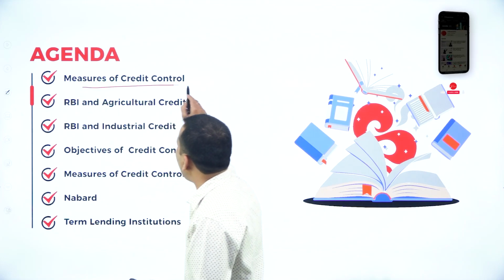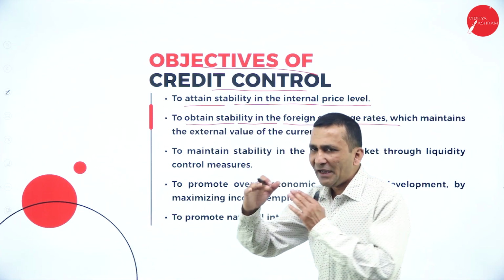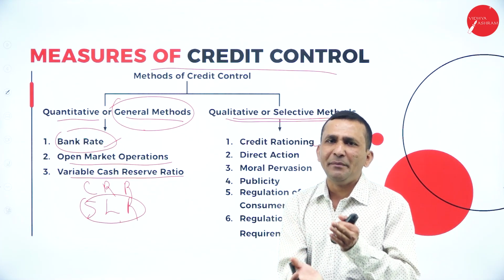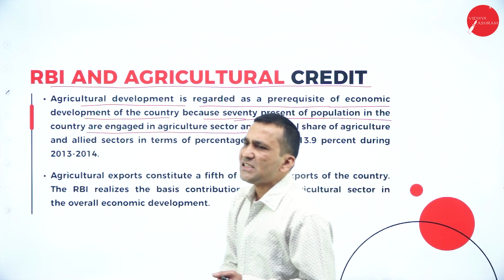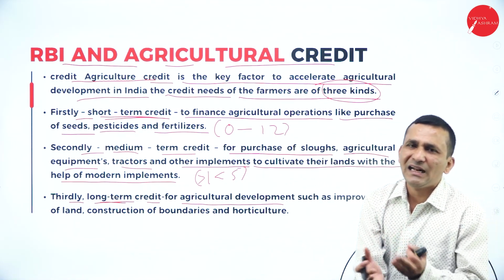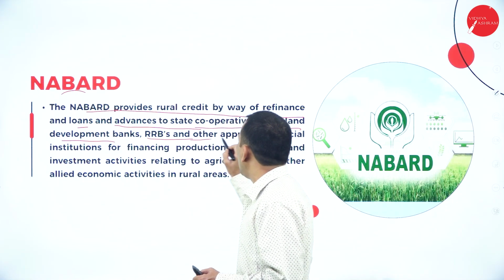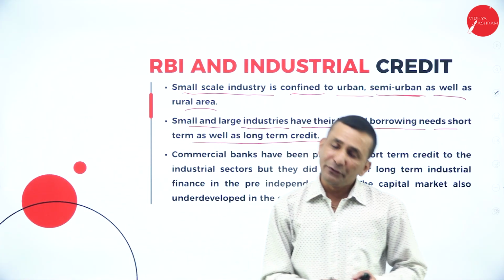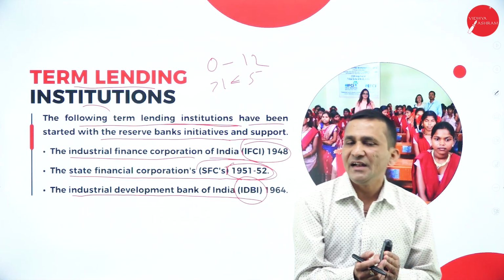DAY 05 | LAW AND PRACTICE OF BANKING | II SEM | B.COM | NEP | RESERVE BANK OF INDIA | L2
Course : B.COM
Semester : II SEM
Subject : LAW AND PRACTICE OF BANKING
Chapter Name : RESERVE BANK OF INDIA
Lecture : 2